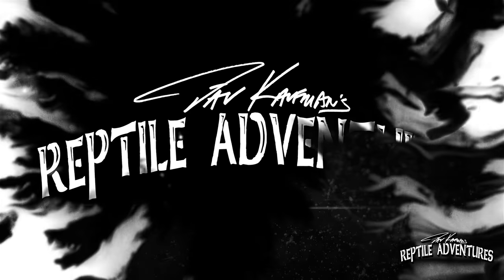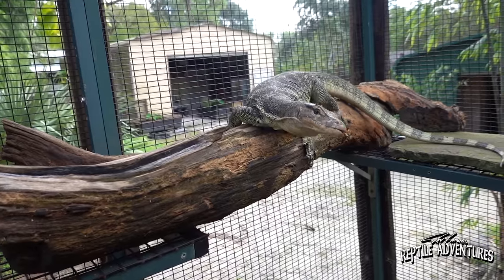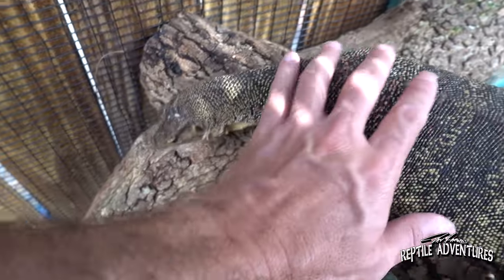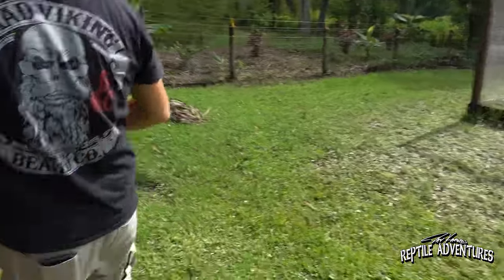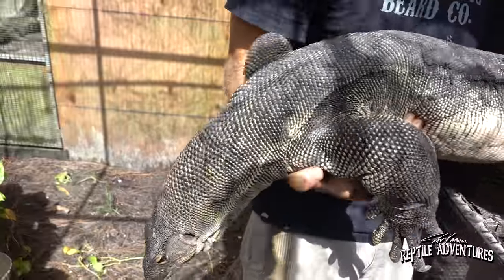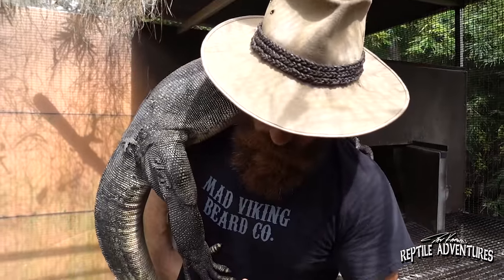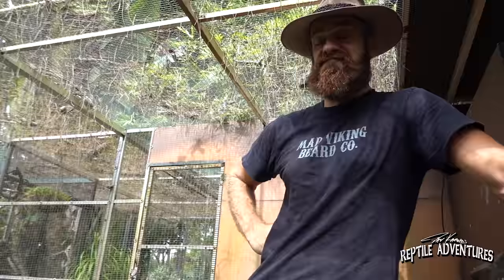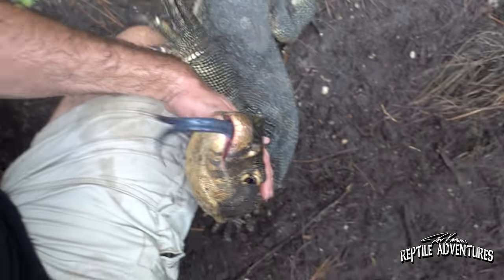TOP 5 BEST LIZARDS AT KAMP KENAN! (Kamp Kenan, Clint's Reptiles Collab)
We all know Kamp Kenan, and in this video, I tour the Kamp and show off the Top 5 Best Lizards at Kamp Kenan, and yes, that includes Slinky!

Kamp Kenan:  @Kamp Kenan
Clint's Reptiles:
 @Clint's Reptiles

► BULLSNAKE, GOPHER & PINE SNAKES AT ENVY REPTILES (RACK BY RACK TOUR!)